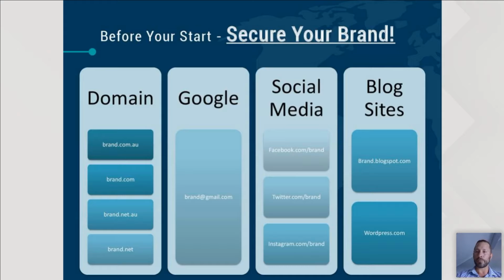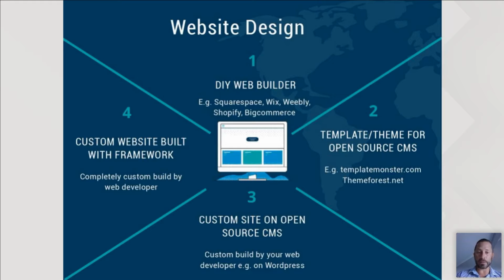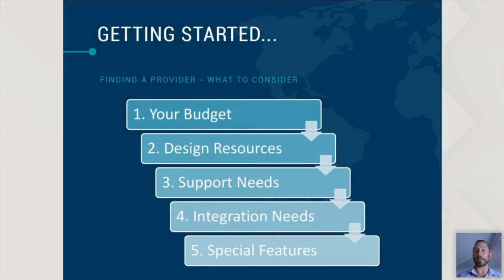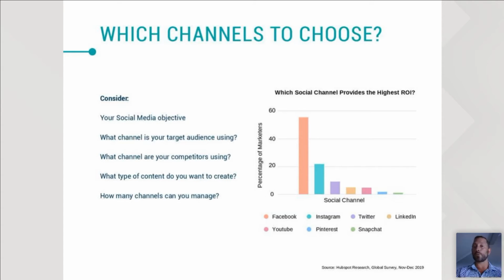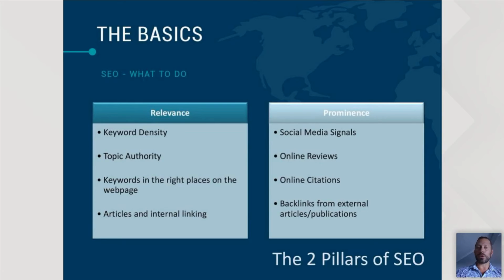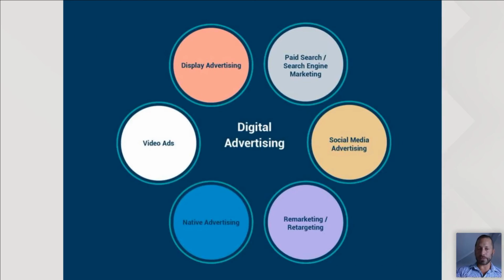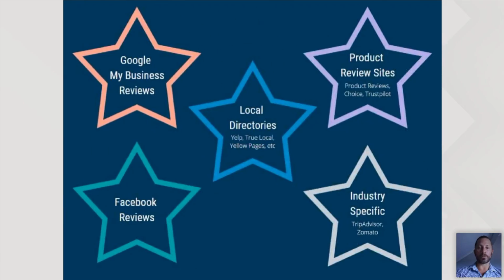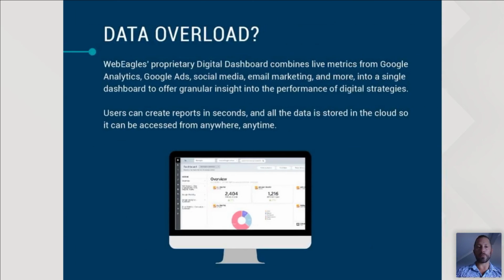How To Get My Business Online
This free webinar will provide businesses with tips and tricks on how to successfully get your business online, boost your business’s online visibility and increase conversions.